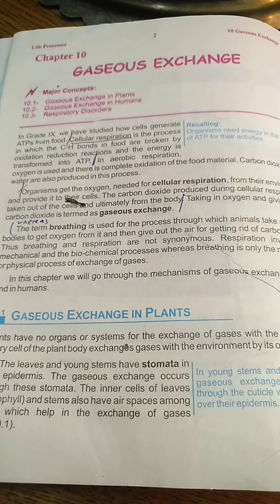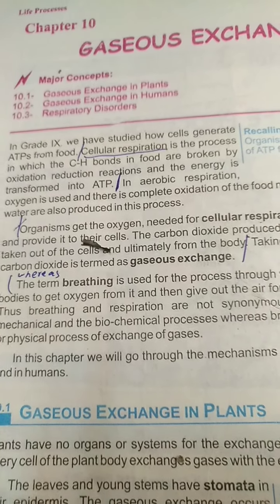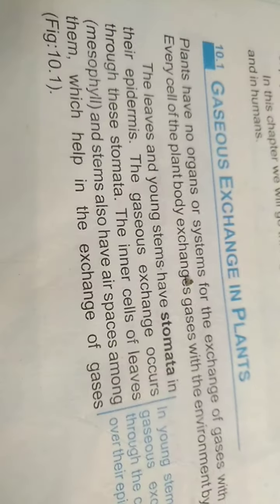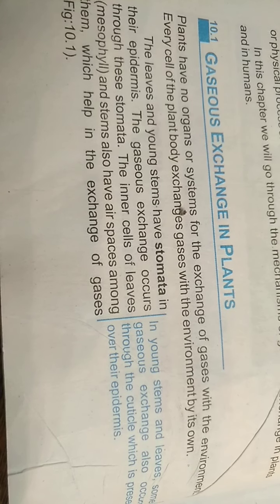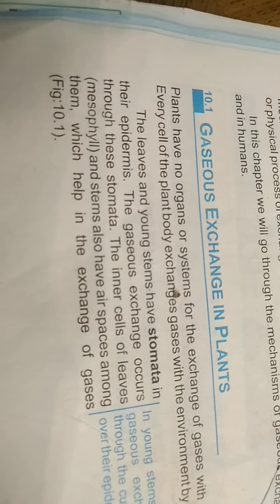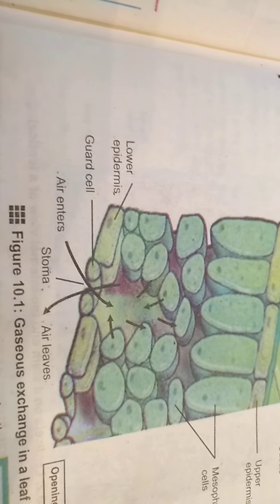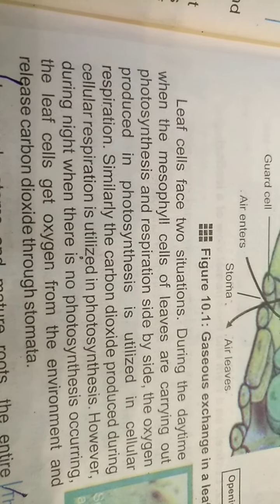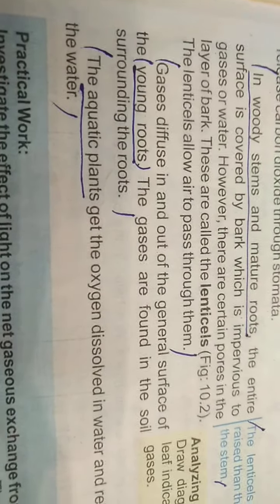Grade 10 "Gaseous Exchange" lecture#1 clip# 3